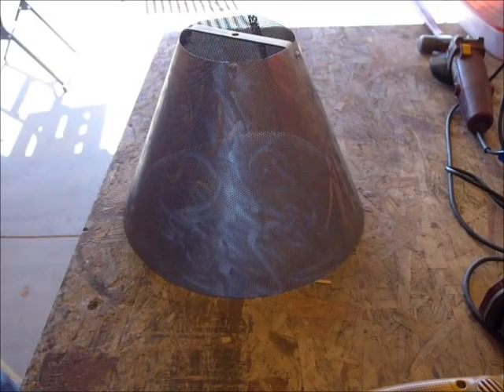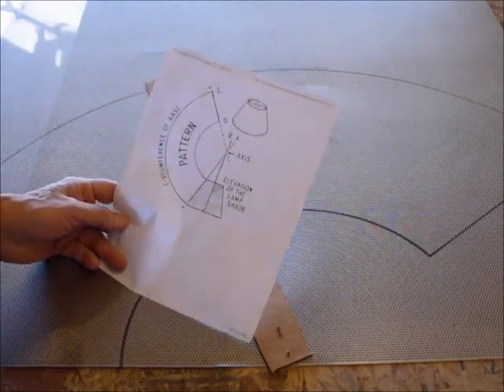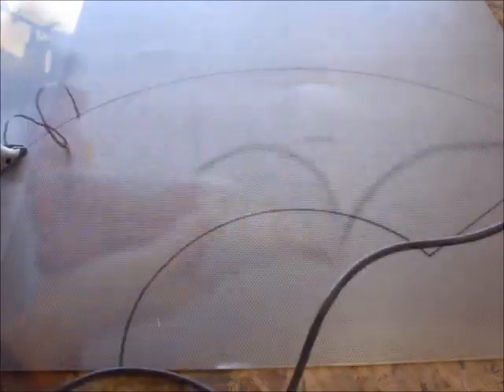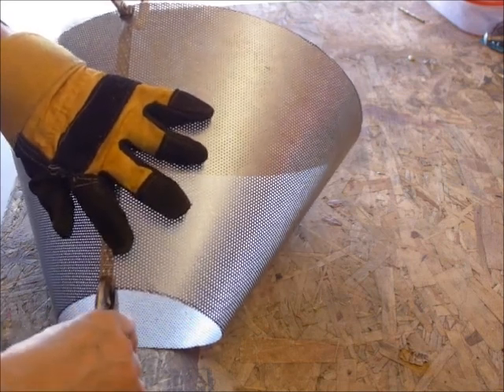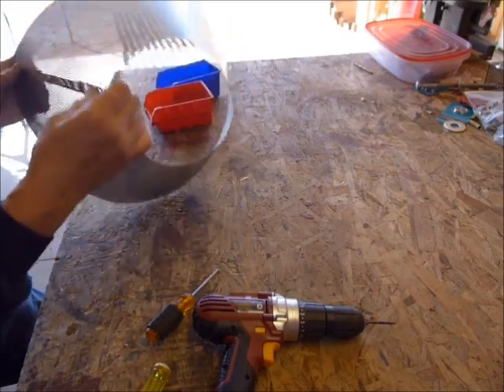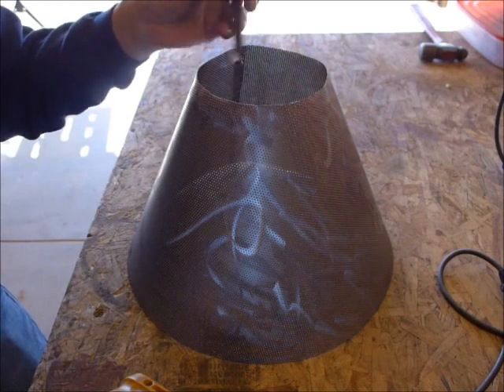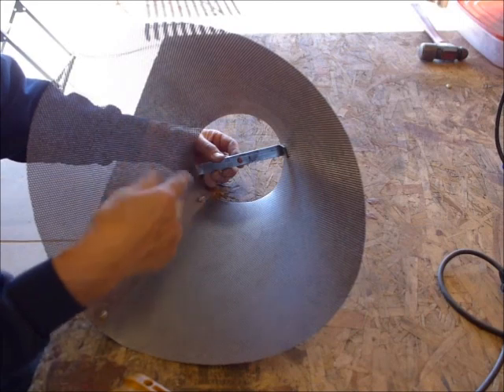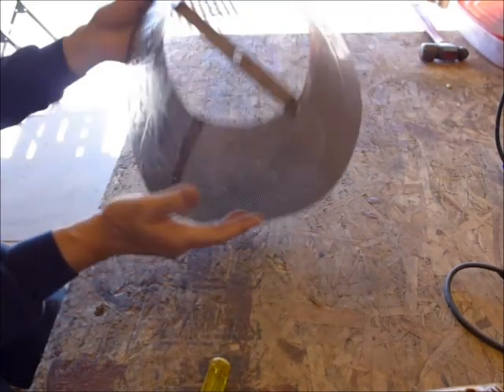How to Make a Steel Lampshade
How to make a simple steel lampshade from scrap steel screen.